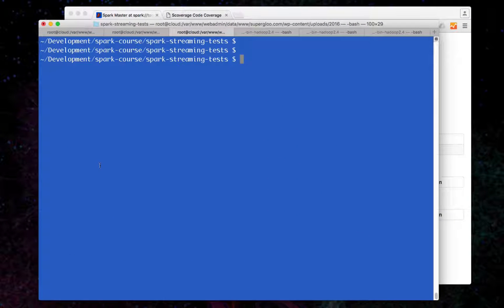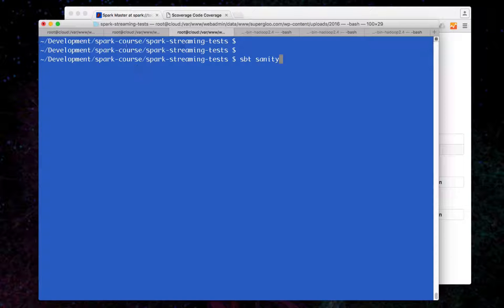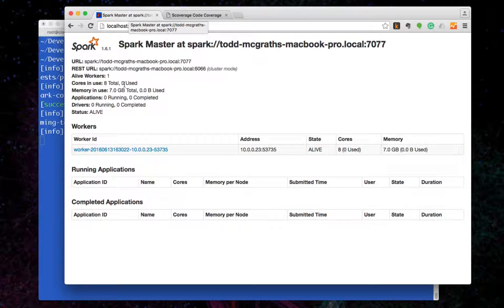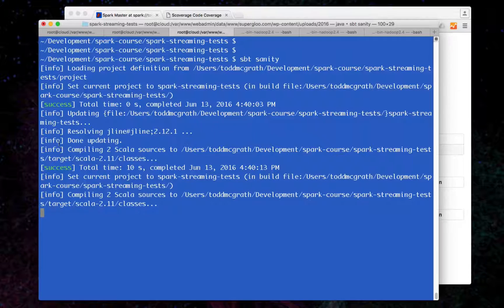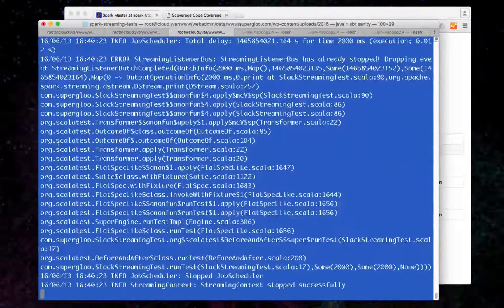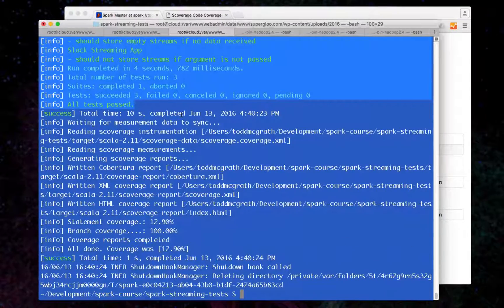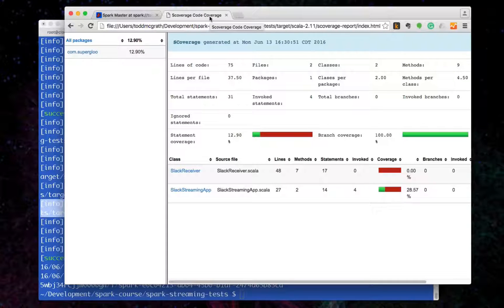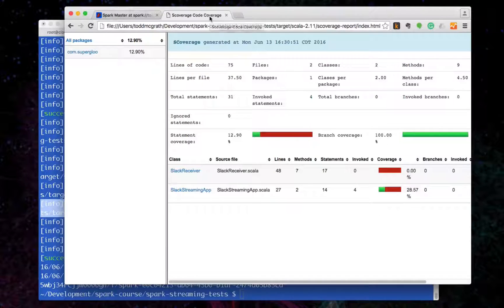Scala Spark unit testing example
Screencast of the Spark Unit testing post and code examples originally presented